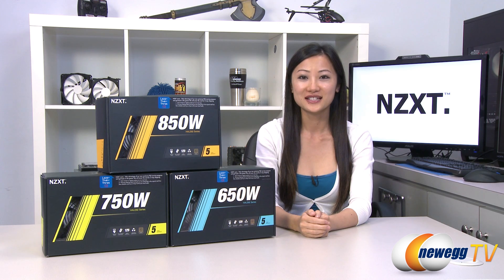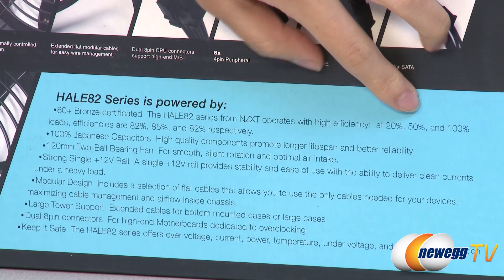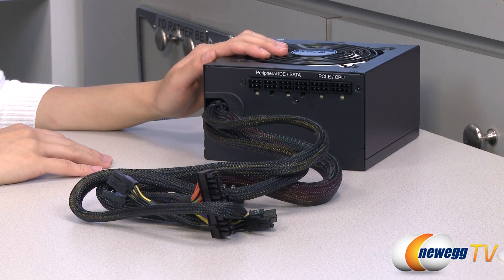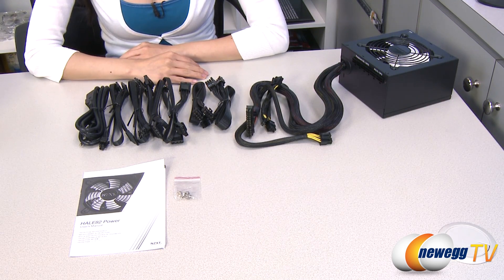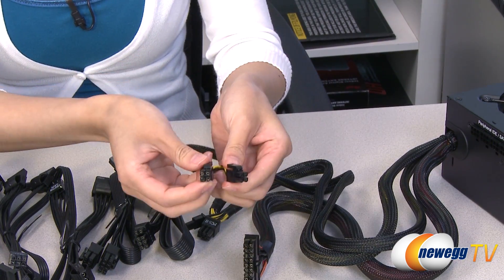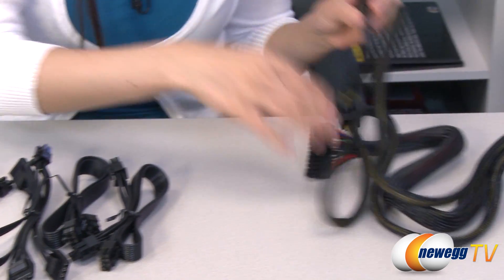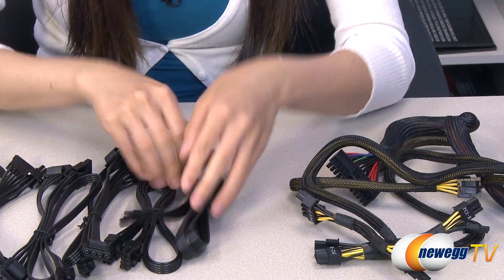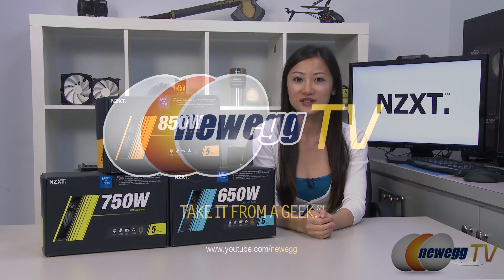Newegg TV: NZXT HALE82 Modular Power Supply 650W 750W 850W Overview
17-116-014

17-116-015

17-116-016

Here we have these HALE82 80 PLUS BRONZE Certified Modular Power Supply, made by NZXT, models HALE82-650-M, HALE82-750-M, and HALE82-850-M . Check out the video for more info!

NZXT HALE82 HALE82-650-M 650W ATX12V / EPS12V SLI Certified CrossFire Ready 80 PLUS BRONZE Certified Modular Power Supply

NZXT HALE82 HALE82-750-M 750W ATX12V / EPS12V SLI Certified CrossFire Ready 80 PLUS BRONZE Certified Modular Power Supply

NZXT HALE82 HALE82-850-M 850W ATX12V / EPS12V SLI Certified CrossFire Ready 80 PLUS BRONZE Certified Modular Power Supply

- Credits -
Presenter: Joanne
Technical Advisor: Paul
Producer: Lam
Camera: Kyle
Post-Production: Kyle